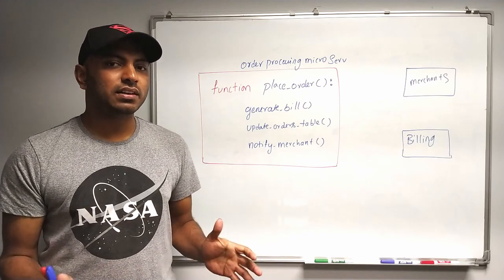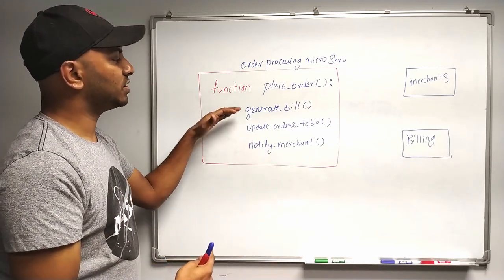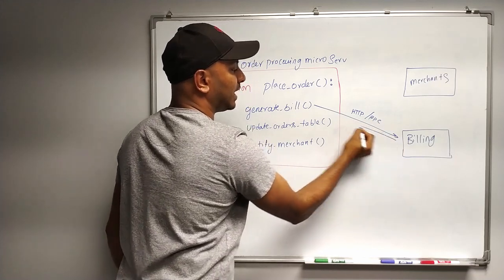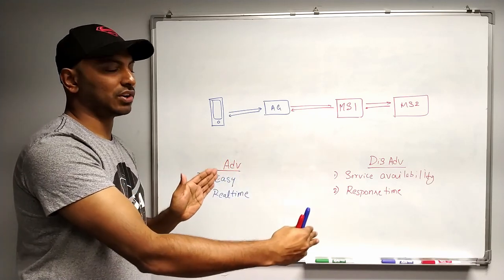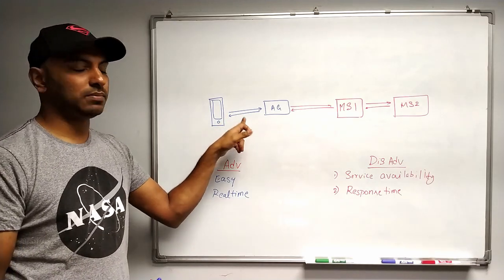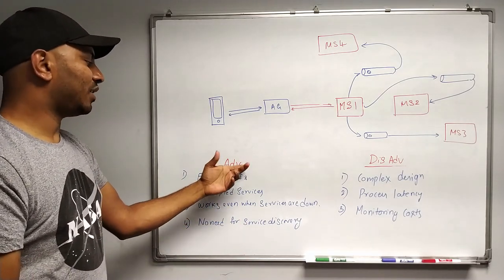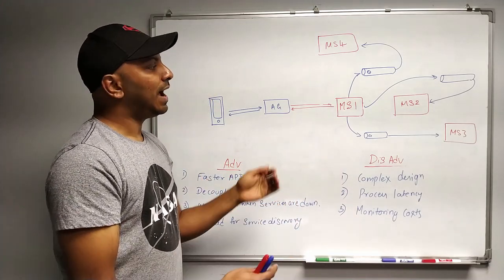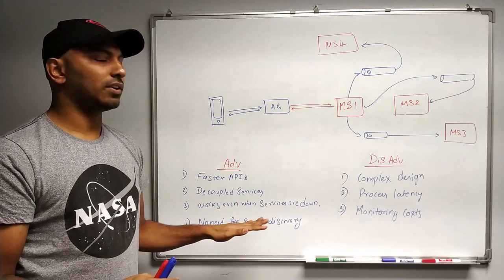MICROSERVICES ARCHITECTURE | INTER MICROSERVICES COMMUNICATION | PART - 7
Learn about inter microservice communication using asynchronous and synchronous strategies.